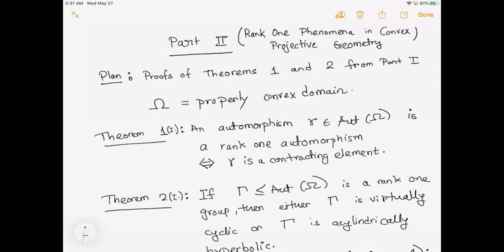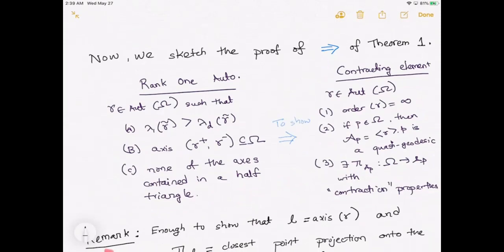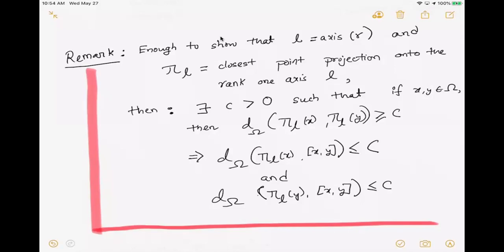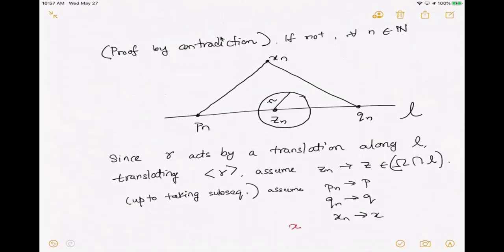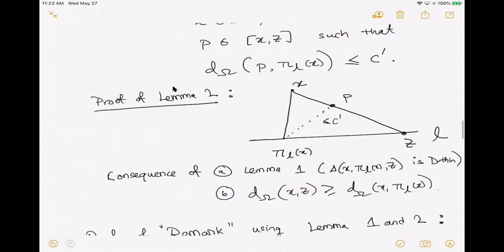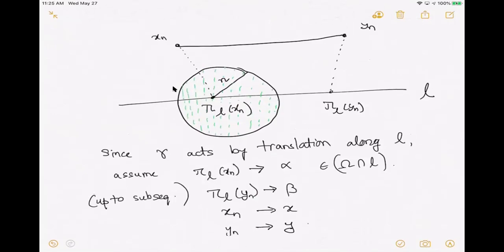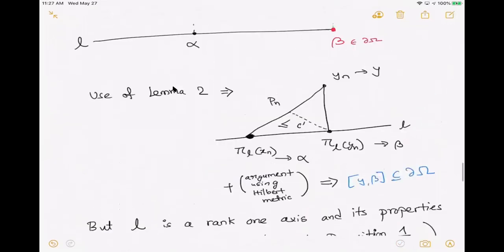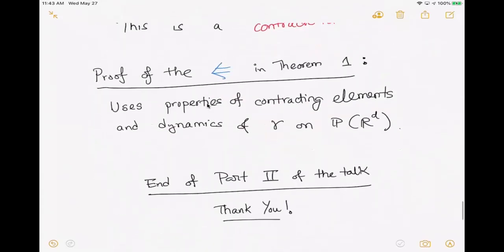Rank One Phenomena in Convex Projective Geometry 2/2 (Mitul Islam)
Virtual talk at NCNGT 2020. Part 2/2.